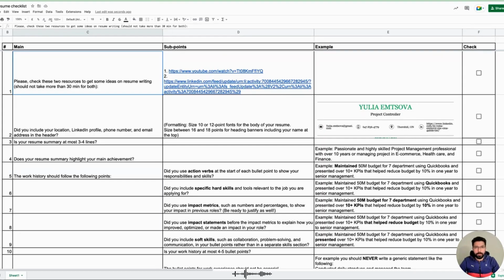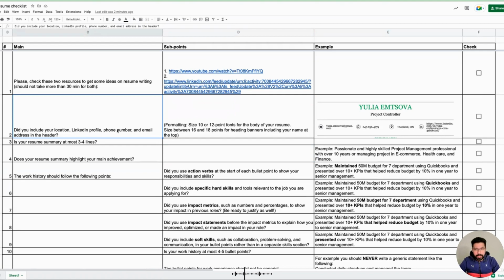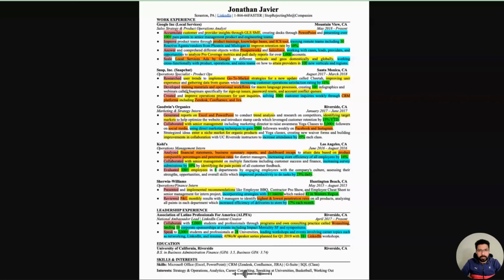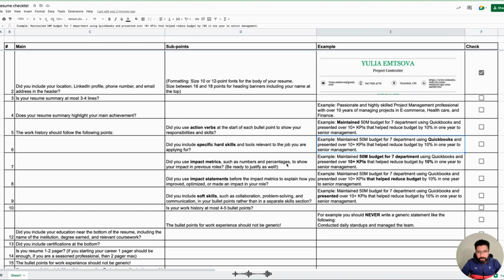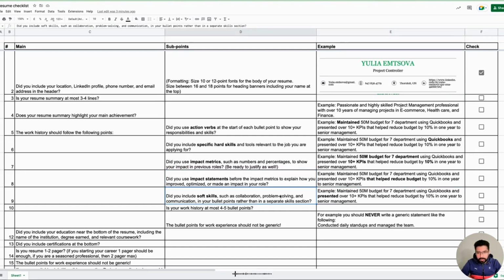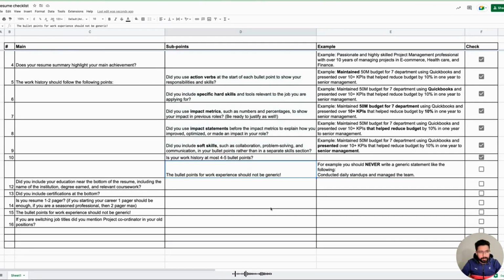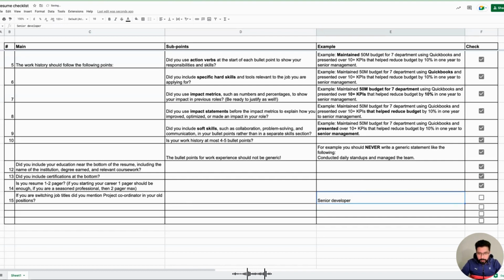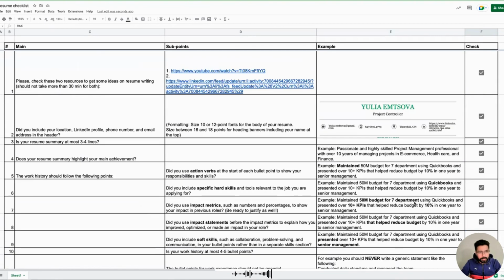Stand Out from the Competition: 15 Resume Writing Tips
Please put your email in the comments in case you need access to the checklist!

Link to Project Management book

Are you struggling to create a standout resume that effectively showcases your skills and experience? Look no further! In this video, we'll provide you with 15 expert tips to consider when writing your resume. From formatting and layout to highlighting your achievements and choosing the right language, we'll cover everything you need to know to create a resume that will get you noticed. Whether you're just starting out in your career or looking to make a change, these tips will help you craft a resume that truly stands out.

resume writing
resume tips
career advice
job search
job application
resume format
resume layout
resume skills
resume achievements
resume language
career advancement
job market
job search strategies
resume strategy
resume best practices